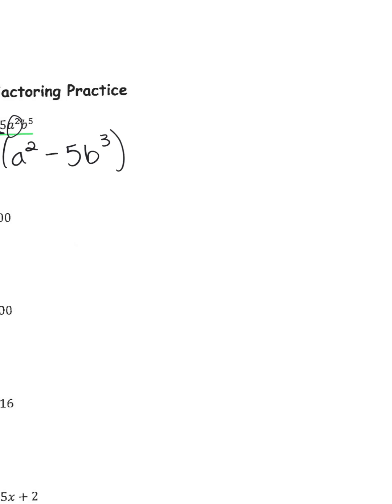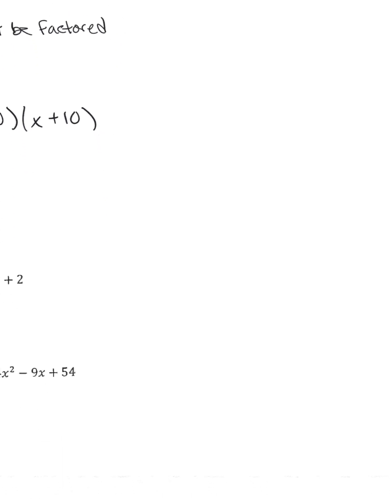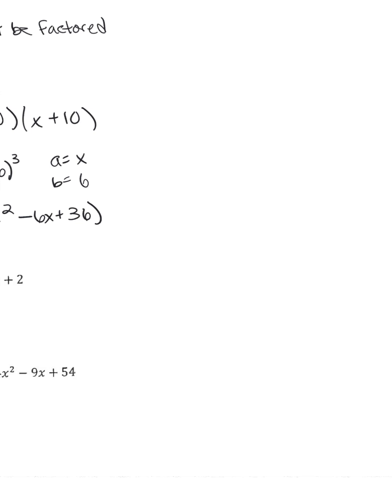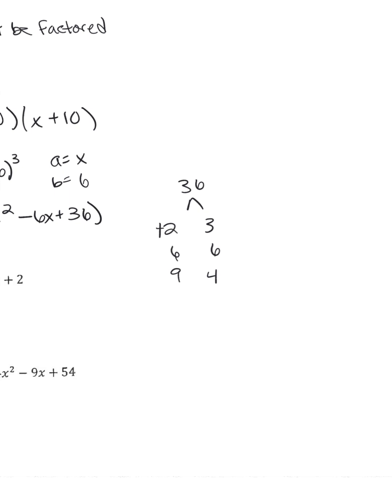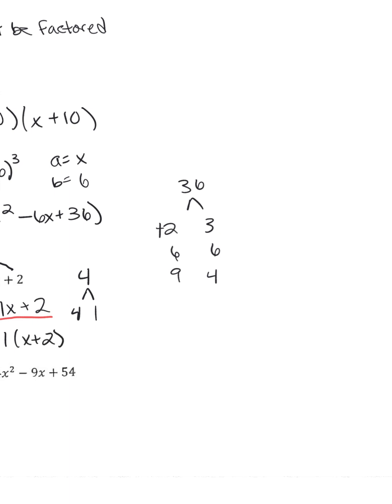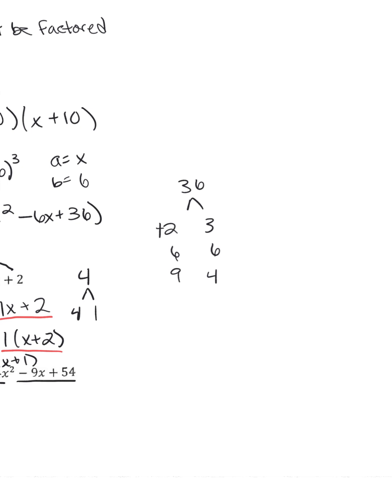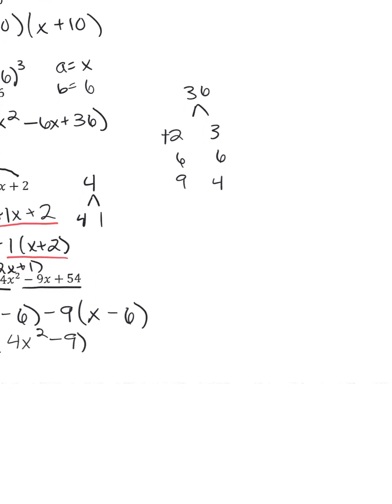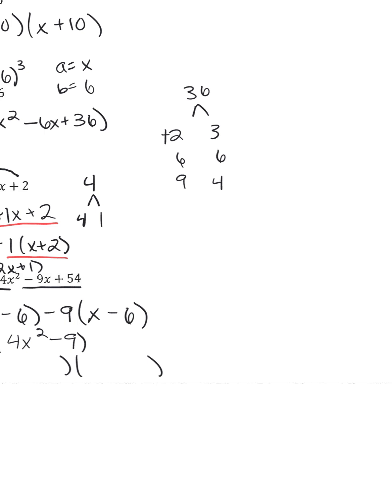Extra Factoring Practice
Review of factoring GCF, difference of perfect squares, Torino mails where a is greater than 1, and quartic-nomials. This project was created with Explain Everything™ Interactive Whiteboard for iPad.